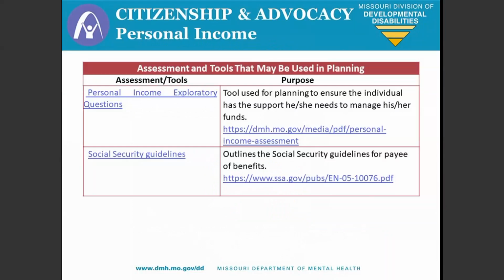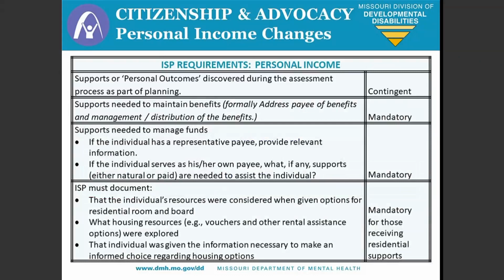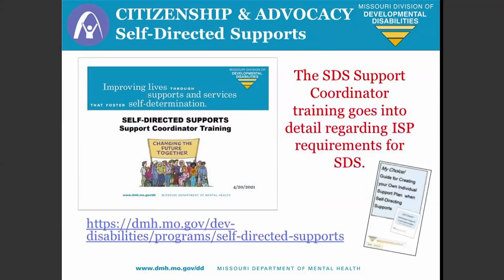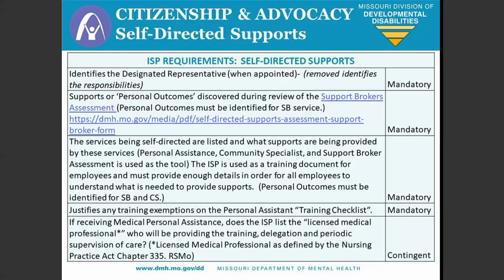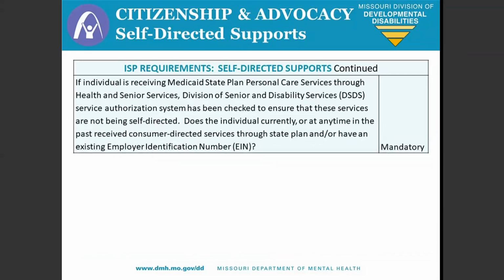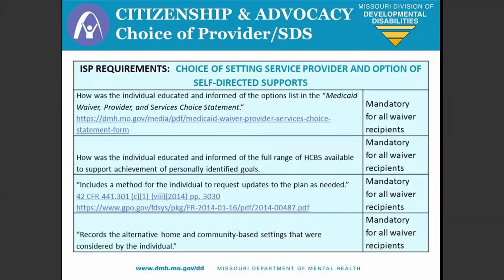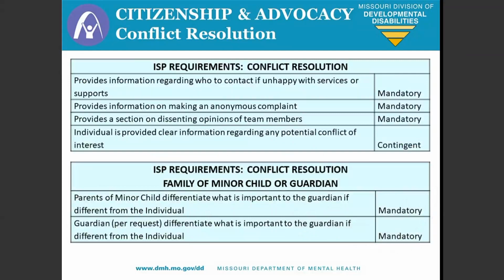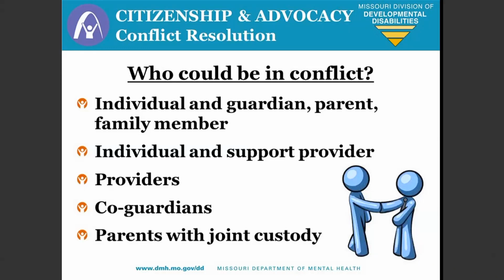ISP Module VI Recording 20220331 1317 1